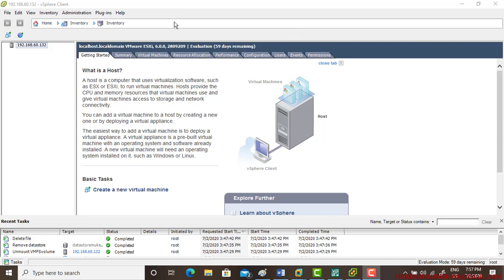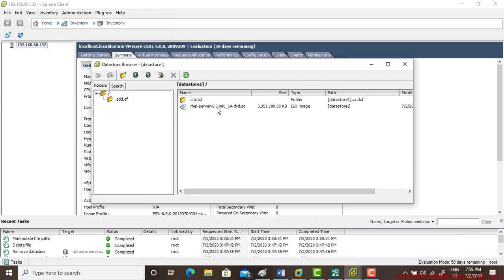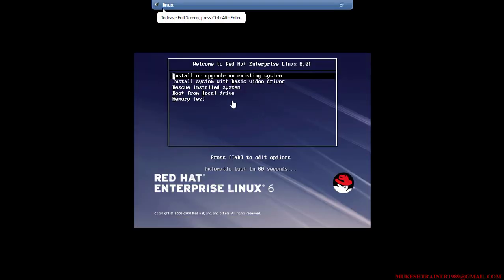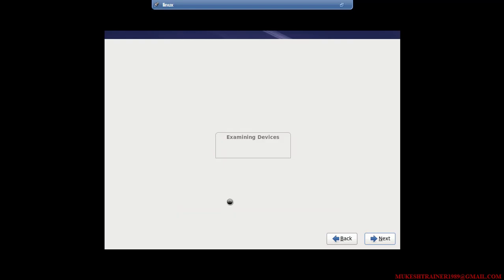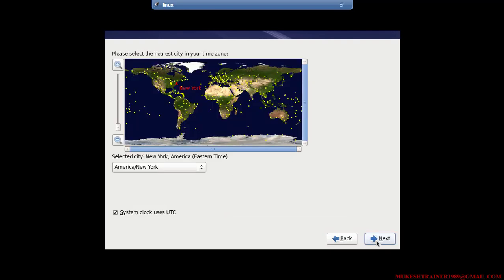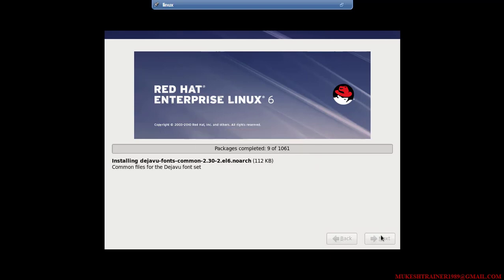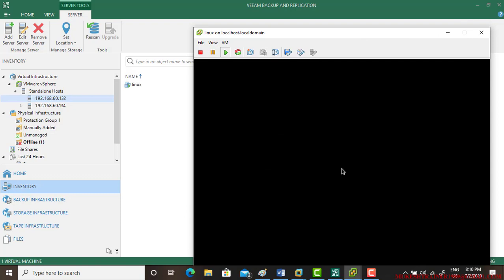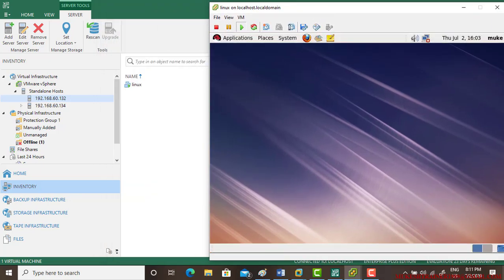Veeam Backup | Linux Installation